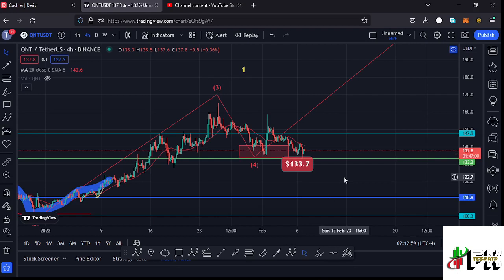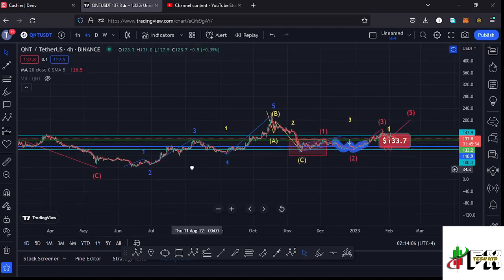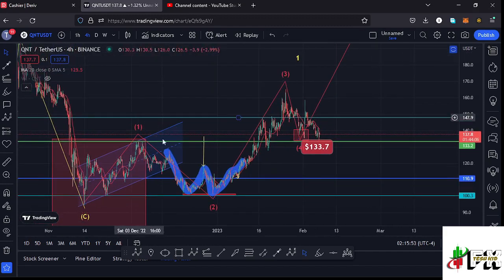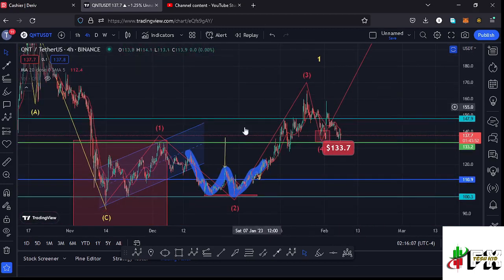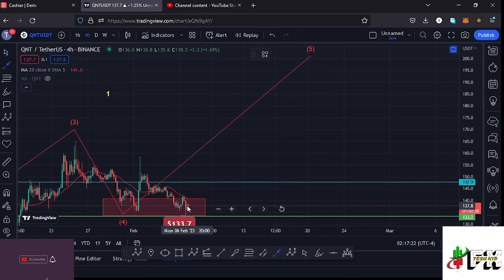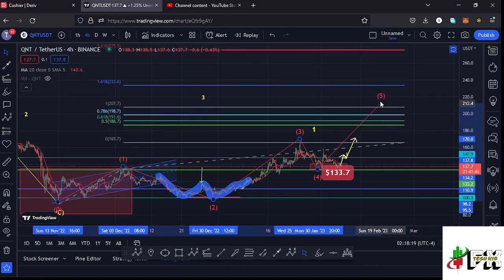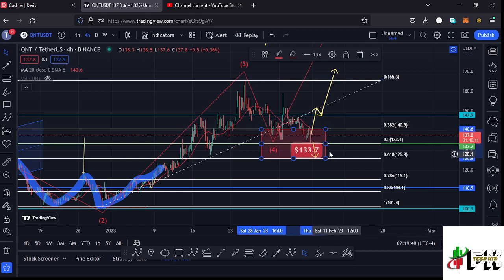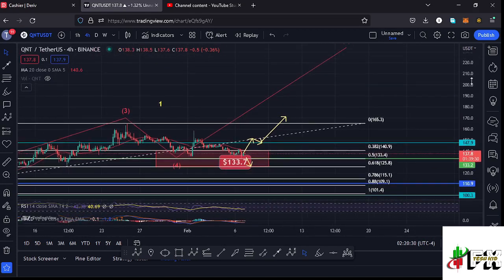🚨QUANT: GET READY FOR THIS MOVE [NEXT PRICE TARGETS] !! GET READY NOW